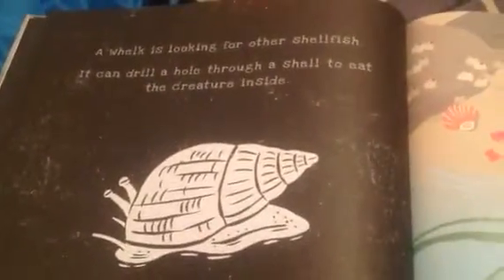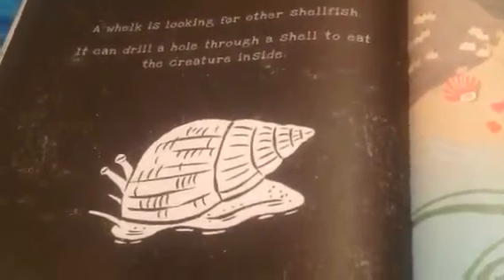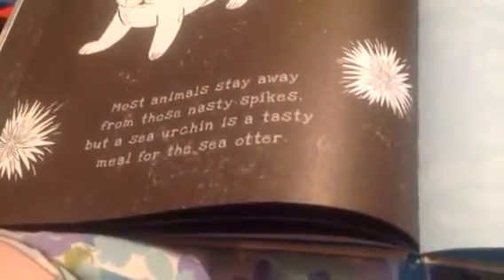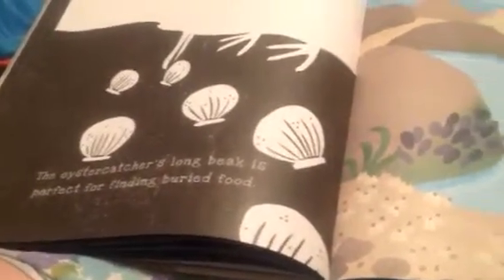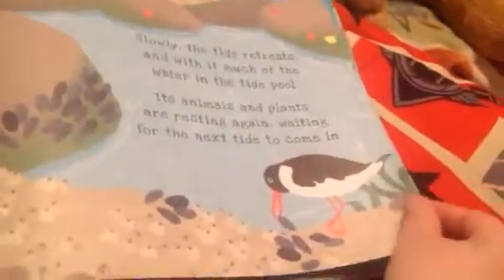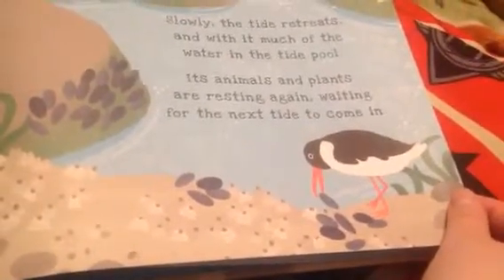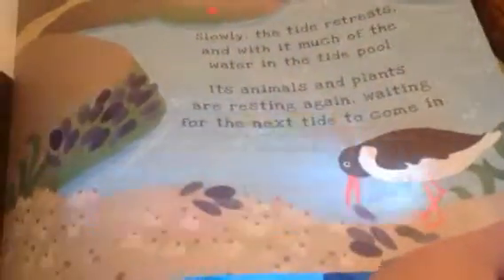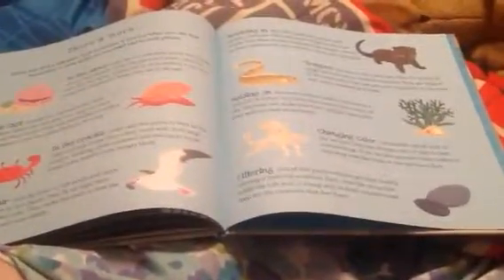Usborne Shine a light story time with Alicia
Book Title: Secrets of the Sea Shore , a shine a light book
Series: Shine a Light
Binding: Hardcover
Pages: 36
Recommended Ages: 4-8 yrs old
Price: $12.99

I thought I would share with you one of our shine a light books from Usborne books  and more. This is just a small section from the end of the book, I was reading and discovering this book for the first time with my son, he is 7.  There are hidden pictures in this book, you can see by shinning a light under them.  It was a bit bright in the room but I think you can see the images okay, this is our first story time video please let me know what you think Sorry the quality isnt the best, I used my sons ipad to take the video plus it was bedtime, thank you.